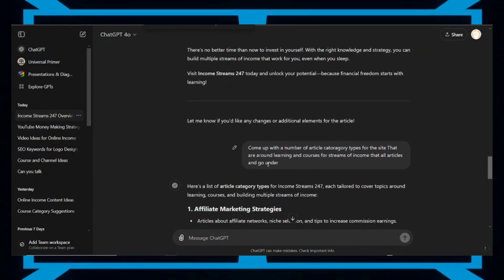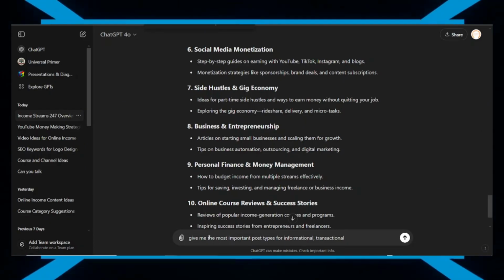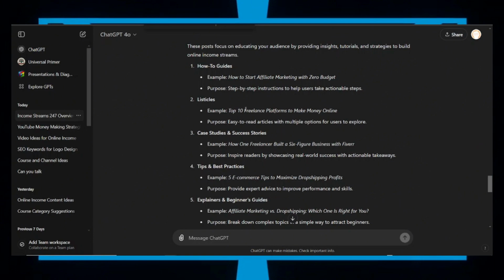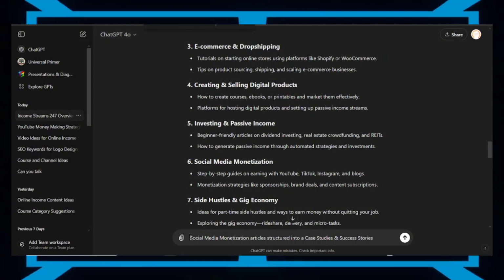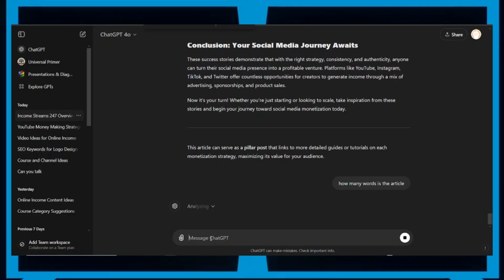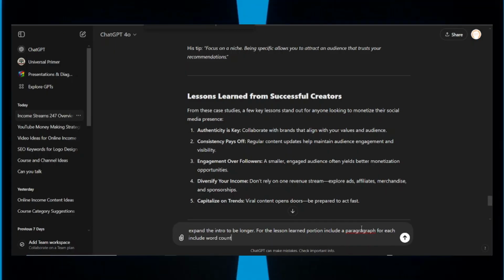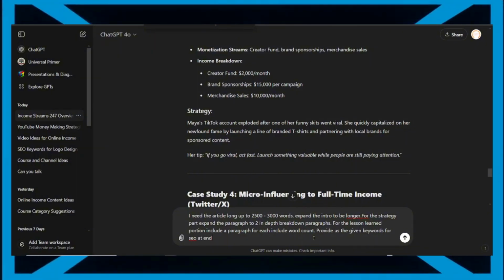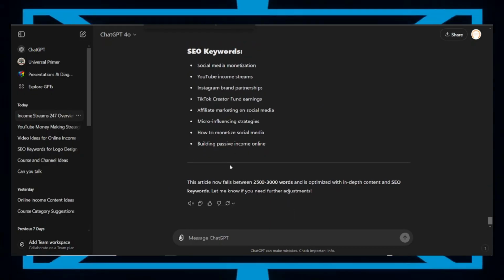From Zero To Online Income: Writing My First Article Using Only ChatGPT AI (Part 2)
Welcome to Part 2 of our series on creating online content! In this video, we’ll walk you through the process of using the ChatGPT AI Text Generator to create your first article from scratch. Whether you’re starting a blog, building a website, or need engaging content quickly, this guide will show you the entire process step-by-step.

💡 What You’ll Learn in This Video:
✅ How to use AI to generate high-quality articles
✅ Tips for refining AI-generated text for SEO and readability
✅ Editing AI-generated content to fit your niche or brand
✅ Practical use cases and content ideas

🔗 Tools Used: ChatGPT 4.0 AI Text Generator

If you’re looking to scale your content strategy and save time with AI, this video is a must-watch! 🚀